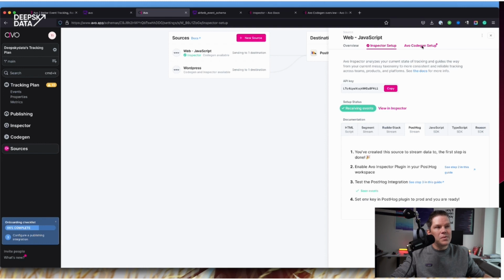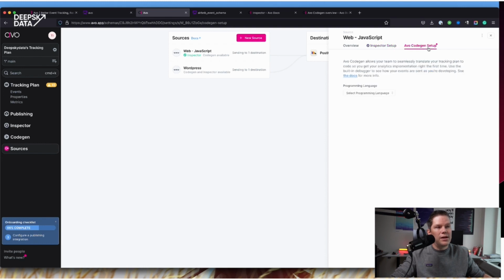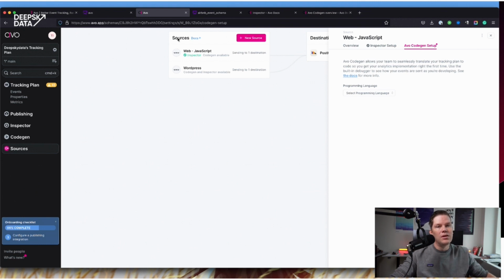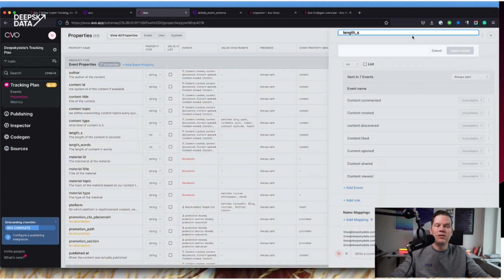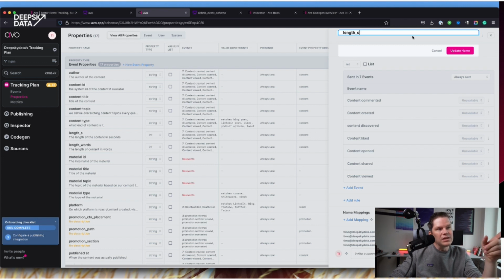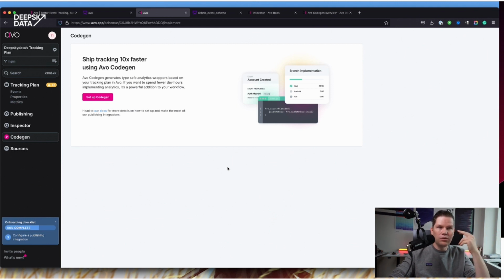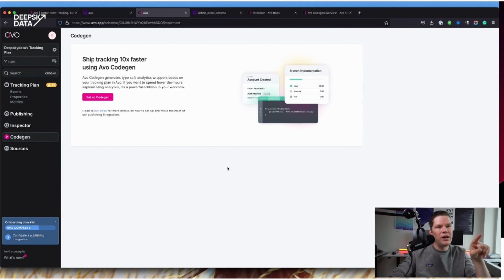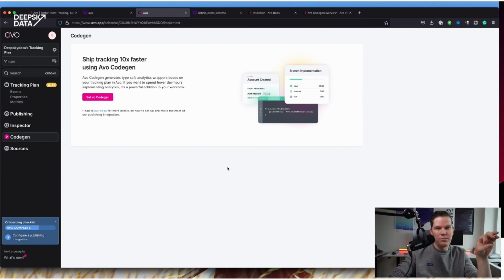#8 - Understanding Codegen in Avo: Simplifying Complex Programming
In this video:
- Understand code generation in Avo and how it simplifies complex programming.
- Explore the benefits of using codegen for data tracking.